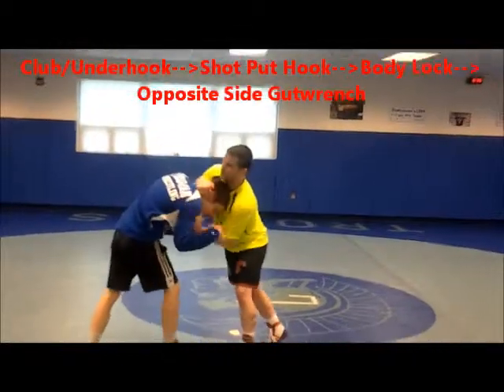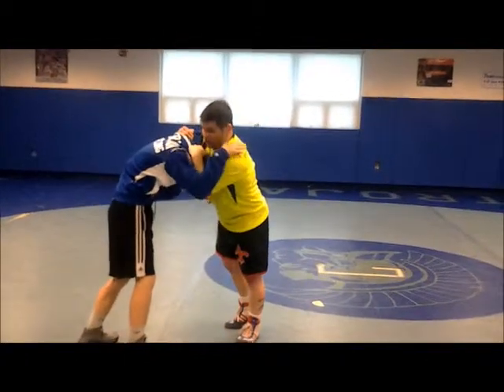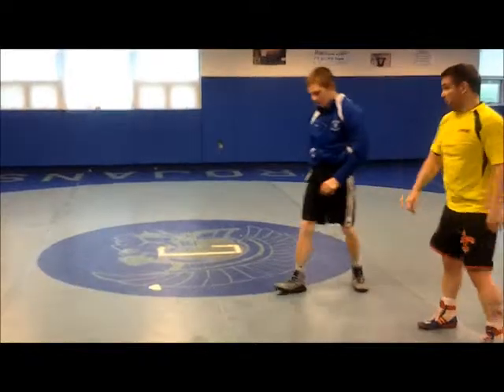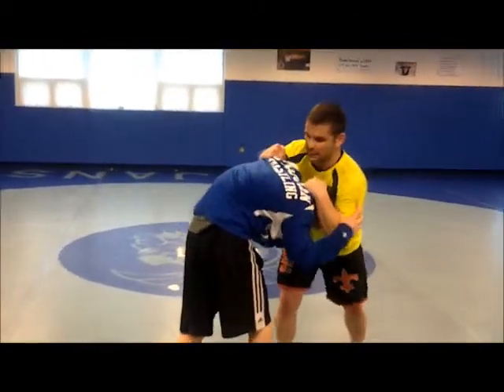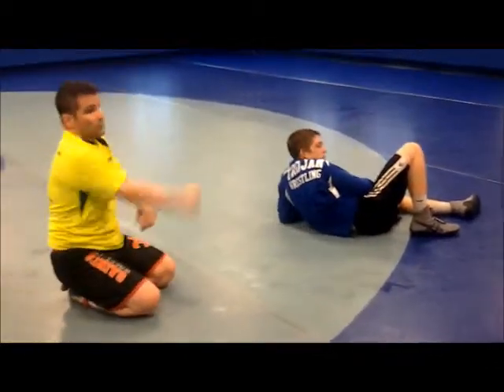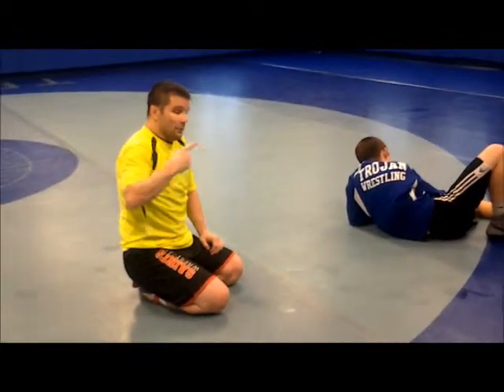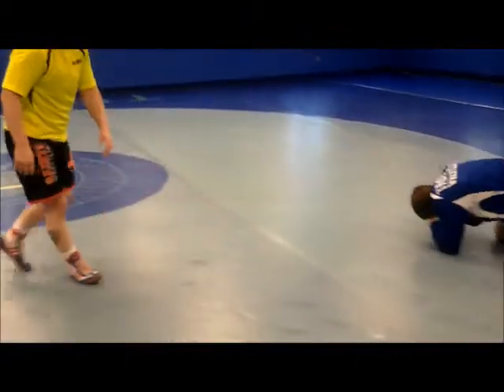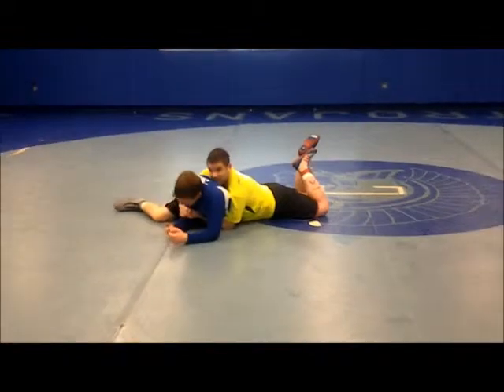C11 Club Underhook to Shot Put Hook to Body Lock to Opposite Side Gut